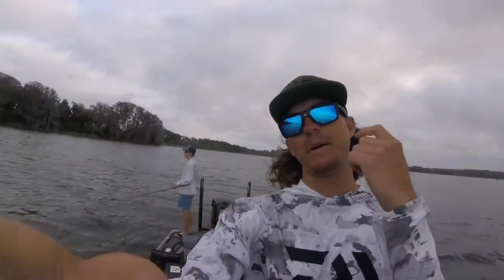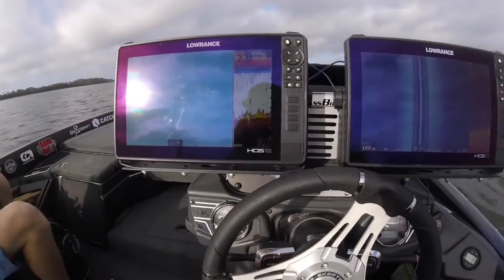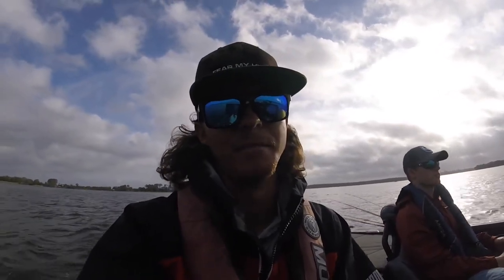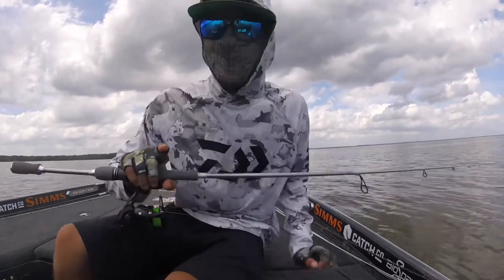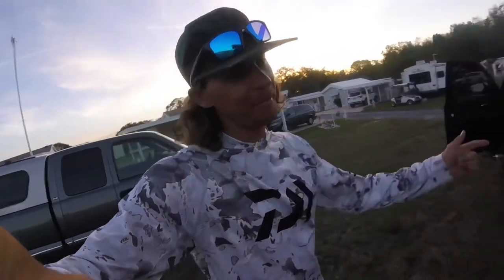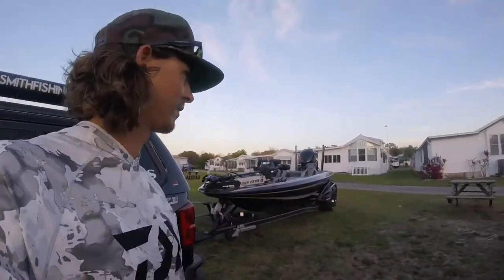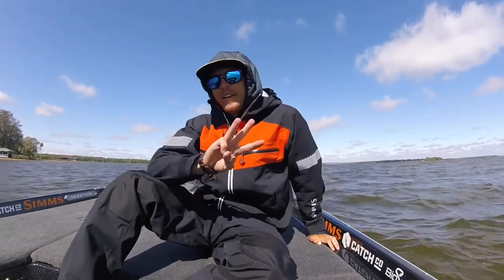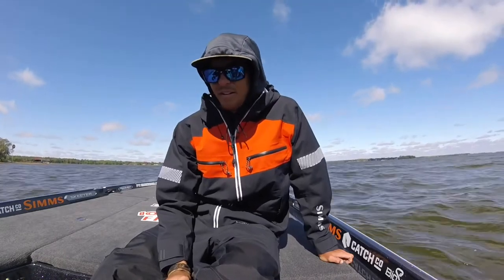BASSMASTER Southern Open #1 Practice Vlog (Harris Chain, FL)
Little walk through of official practice for the Bassmaster Southern Open on the Harris Chain of Lakes in central Florida!